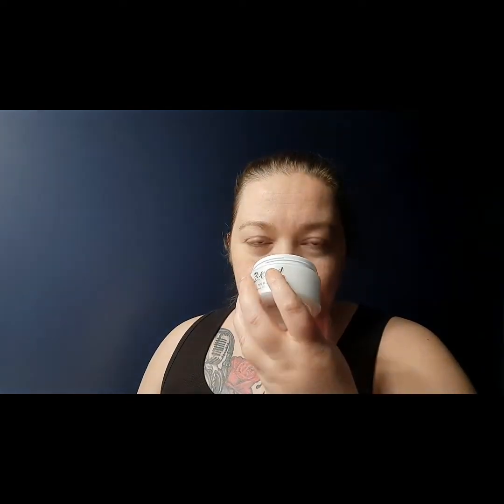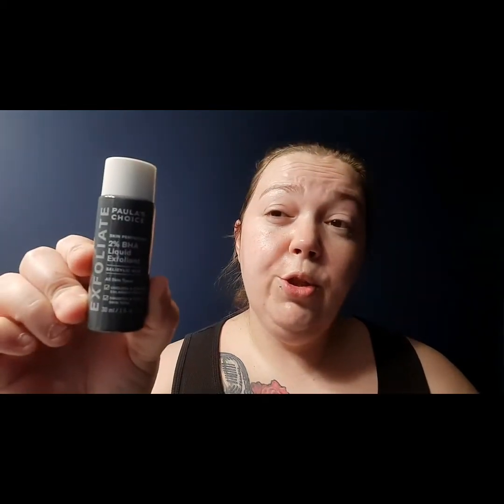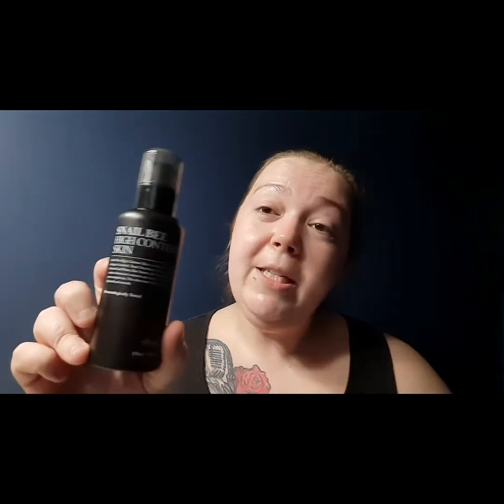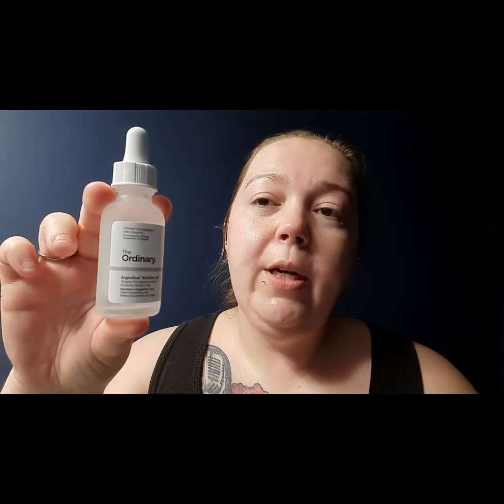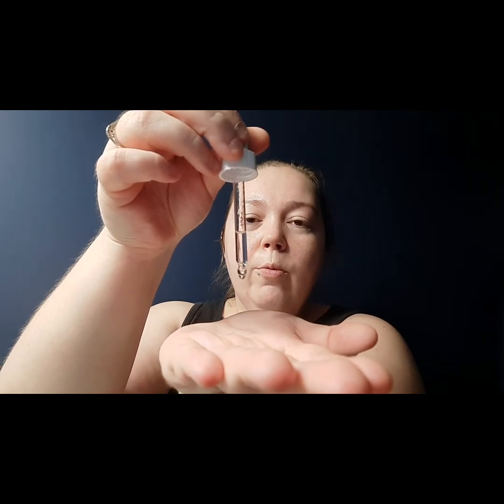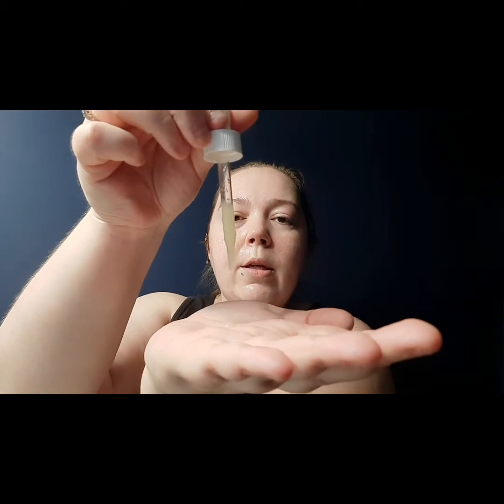Get Ready with Me // My Evening Routine with Chemical Exfoliants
Tonight is an off night from Tretinoin, so I will be using my chemical exfoliants! I do this evening skincare routine, or one similar, on the 2 nights a week that I don't use my Tret. I'm currently trying out some new to me products as well! I hope you enjoy.

Timestamps -
0:00 Intro
0:54 Cleansers
6:00 Chemical Exfoliants
9:36 Toners
11:49 Serums
14:29 Moisturizer

Skin/General Stats:
* 34 yrs old at time of this video
* Dehydrated skin, combination skin
* Concerns - acne prone, sun spots, redness and fine lines and wrinkles

Video editing and music (Animals by unknown author) thanks to Capcut app.

*Links that are included in the above description may be affliate links. Thank you for supporting BMS Beauty so I can continue to purchase, review, and create free content/videos for you!